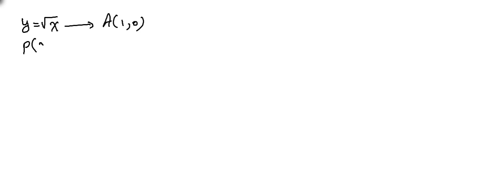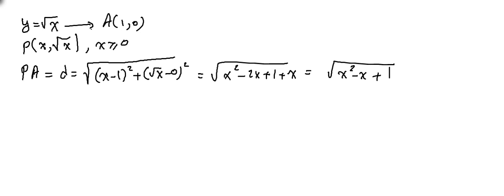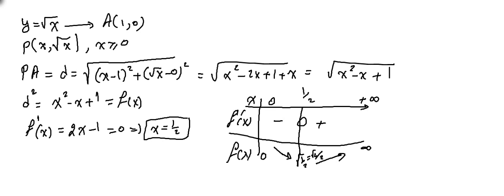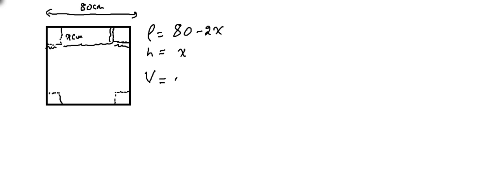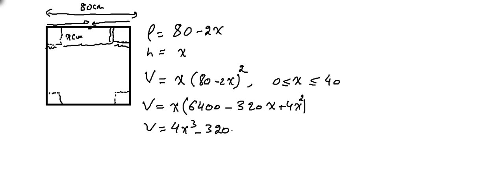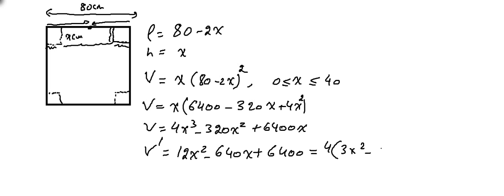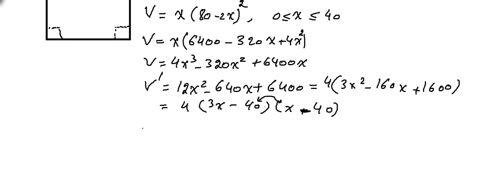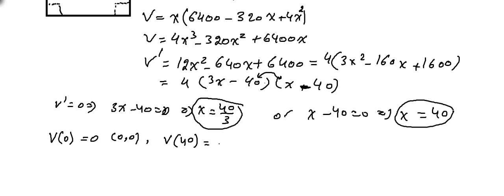Najib 360 (Optimization Part 2)